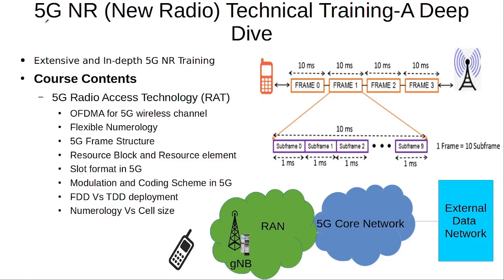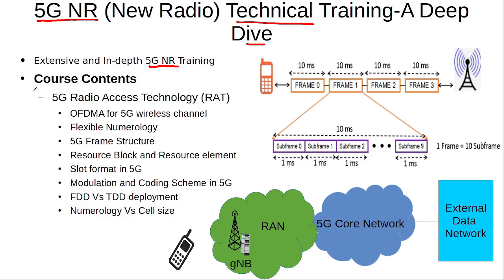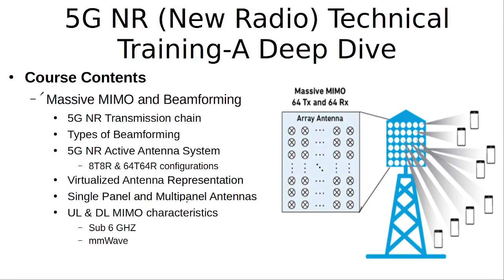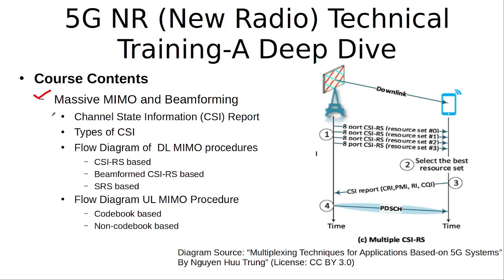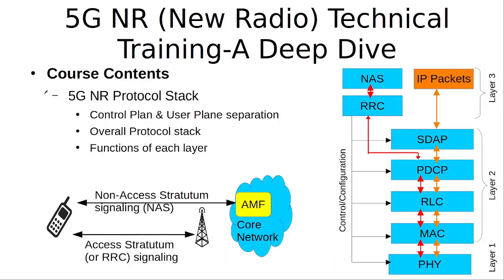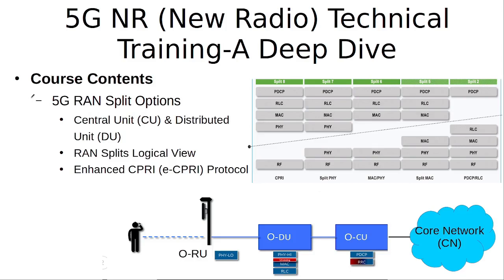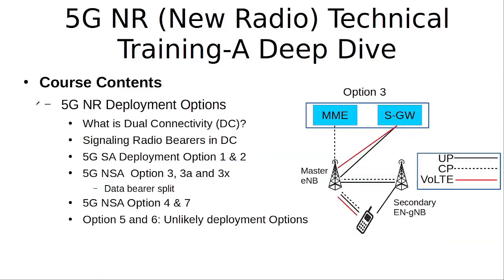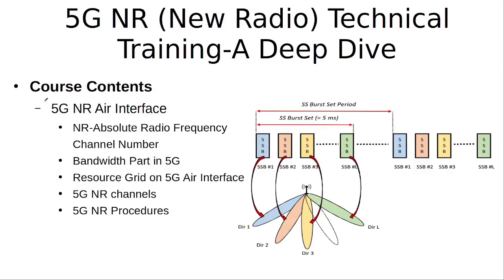Introduction 5G NR (New Radio) Technical Training-A Deep Dive Course